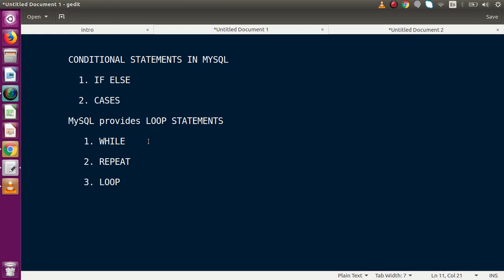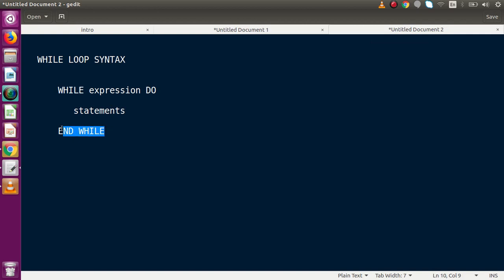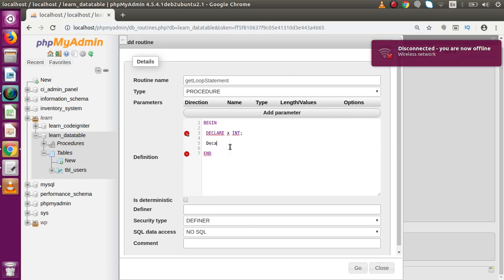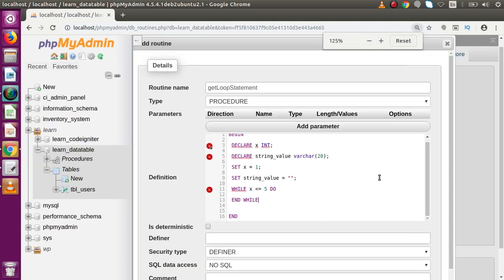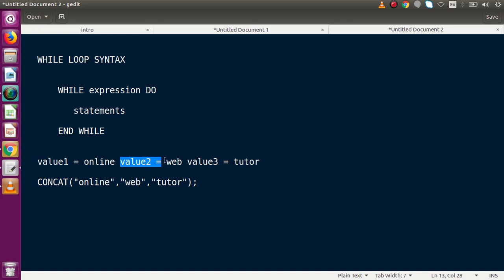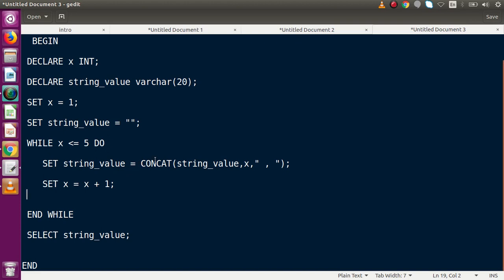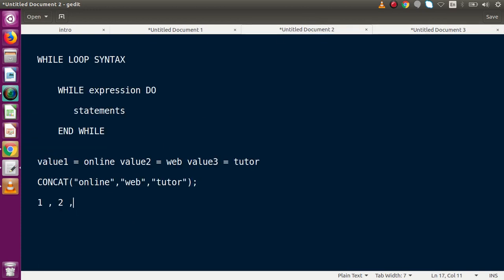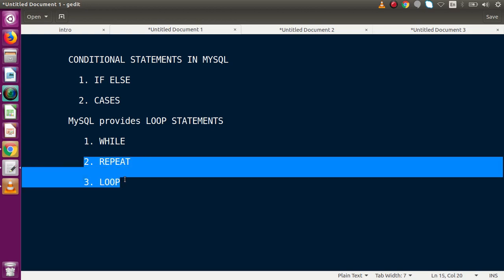MySQL Stored Procedure Beginners Tutorial #11 - Loop Statements MySQL Stored Procedure | While Loop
In this video we'll see:

LOOP STATEMENTS IN MYSQL STORED PROCEDURE | WHILE LOOP

CONDITIONAL STATEMENTS IN MYSQL

     1. IF ELSE

     2. CASES

   MySQL provides LOOP STATEMENTS

      1. WHILE

      2. REPEAT

      3. LOOP

Syntax:

WHILE expression DO

     statements

   END WHILE

Example:

BEGIN

 DECLARE x INT;

 DECLARE string_value varchar(20);

 SET x = 1;

 SET string_value = "";

 WHILE x [less_than_equal_to] 5 DO

    SET string_value = CONCAT(string_value,x," , ");

    SET x = x + 1;

 END WHILE;

 SELECT string_value;

END